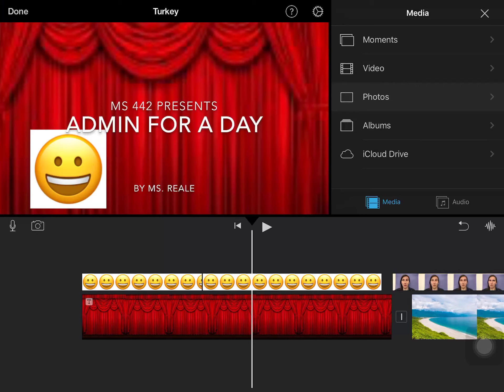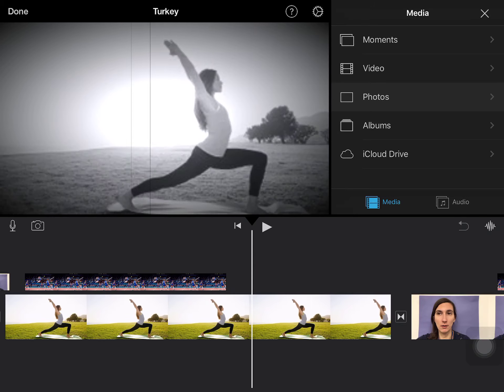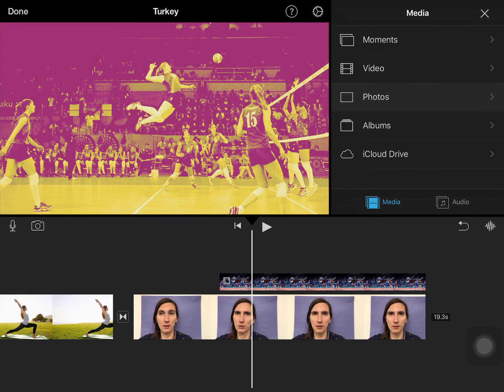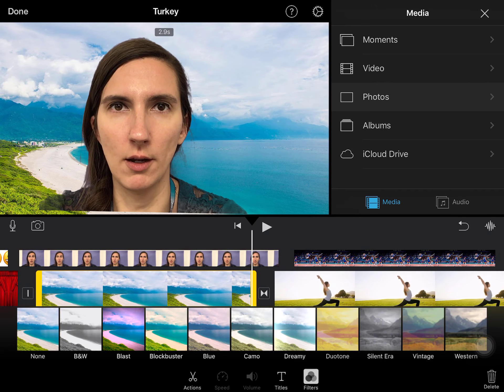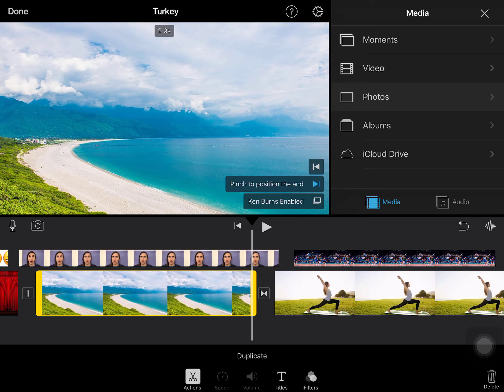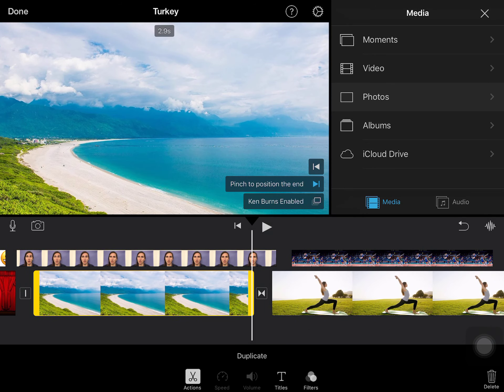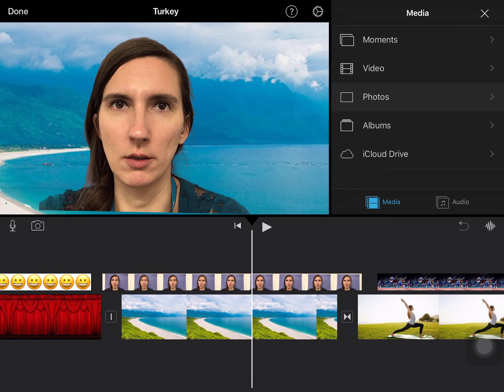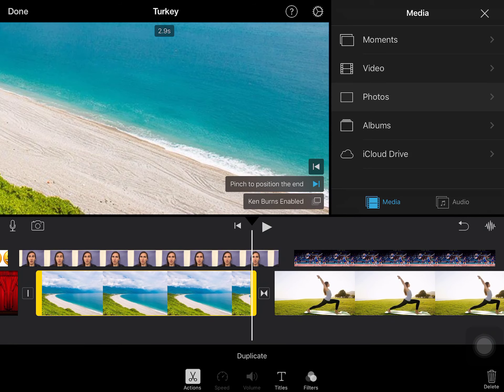iMovie for iPad Tutorial: Editing Images